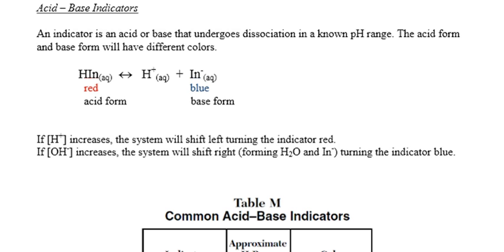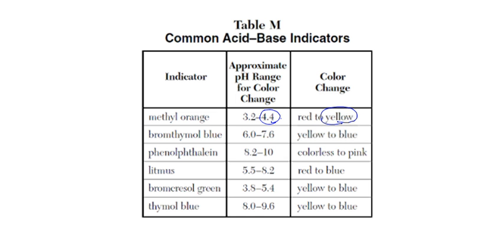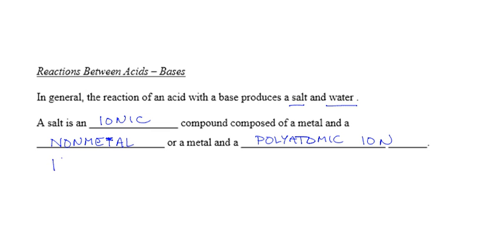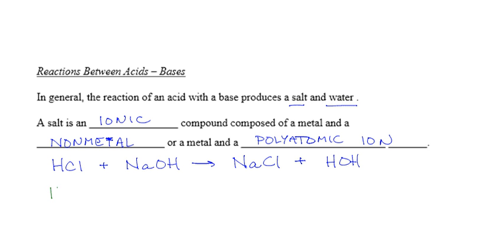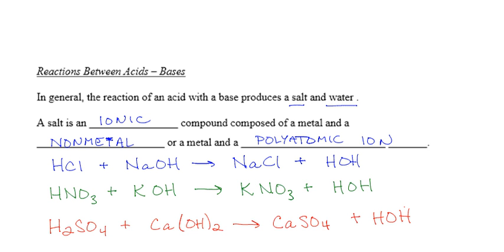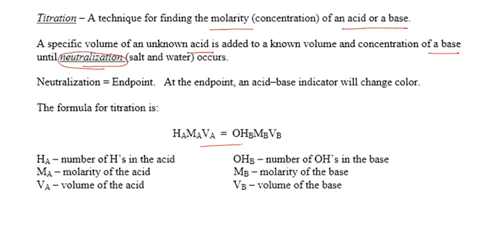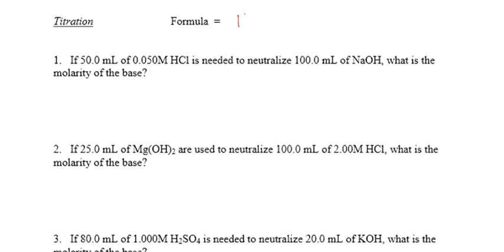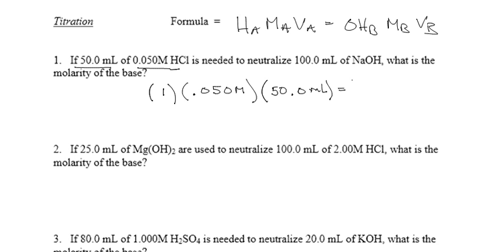Cha 18 Video Lecture #5